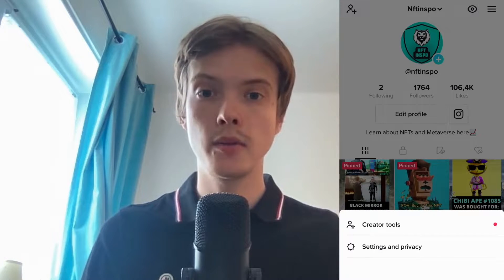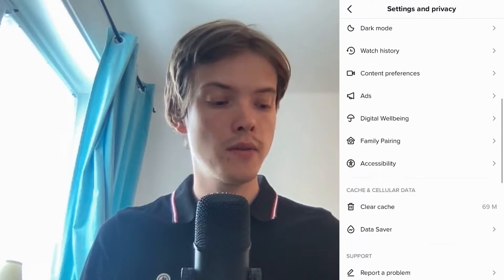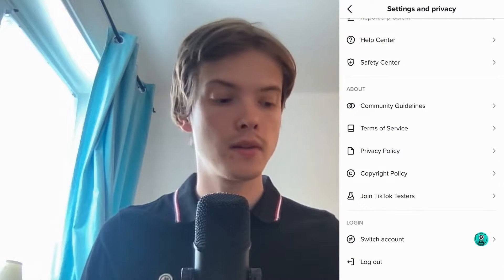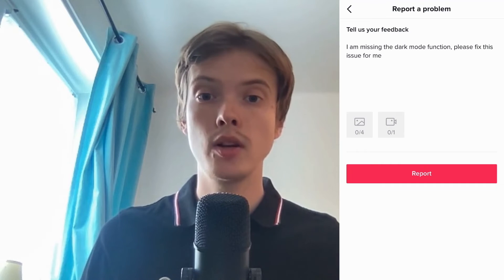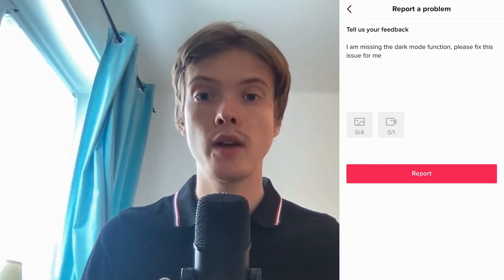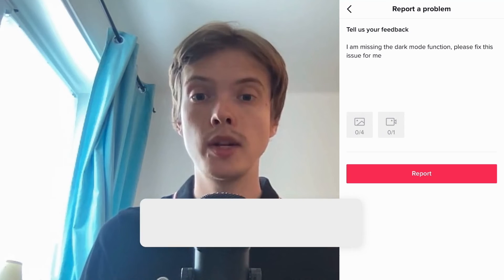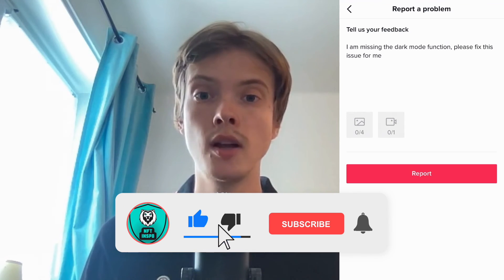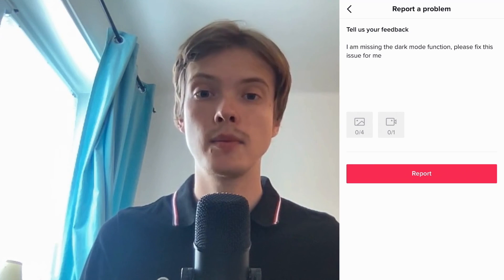How To Fix TikTok Dark Mode Not Showing (2025)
If you want to be able to know how to turn on dark mode on tiktok android/iphone, then this video will be perfect for you!